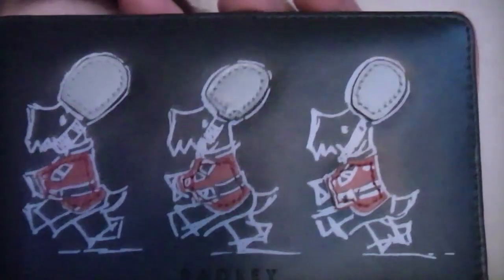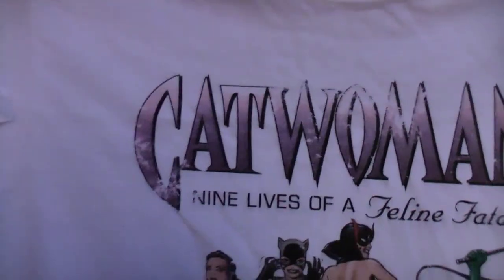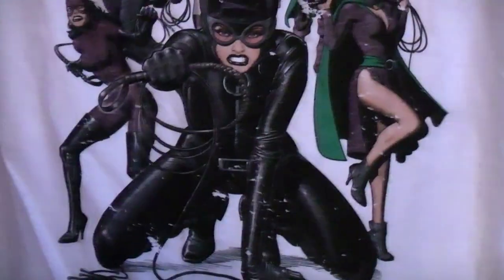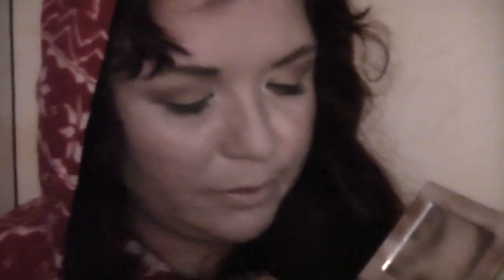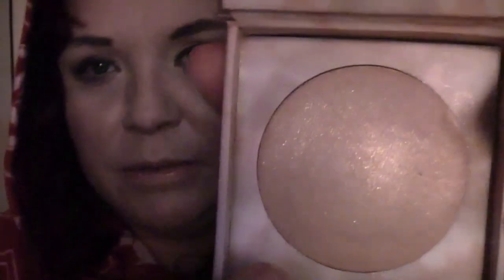What I got for Christmas 2014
I hate disclaimers but it goes without saying that I am hugely grateful for everything I got and im not bragging just sharing xx